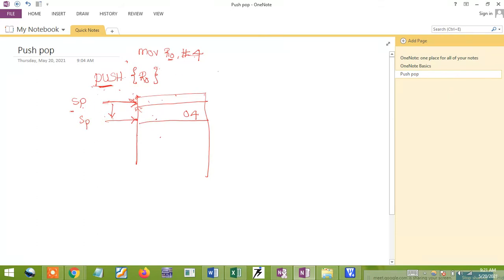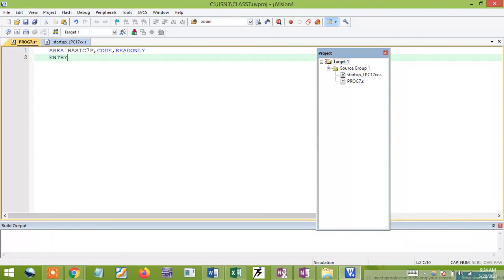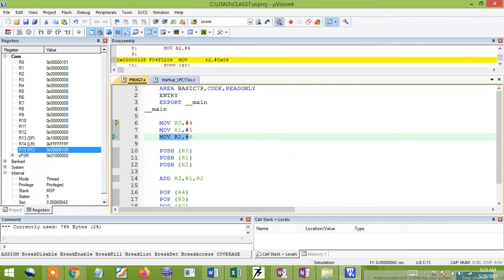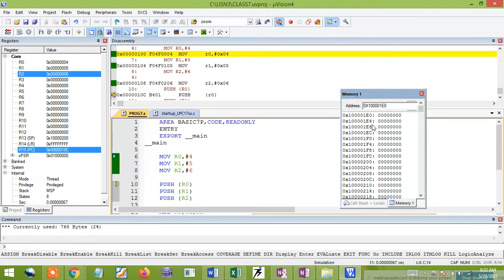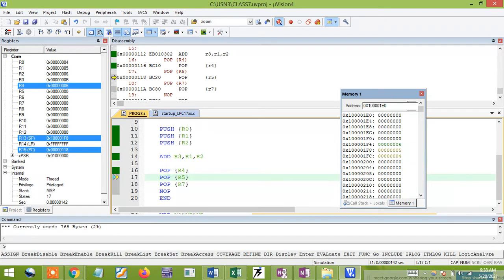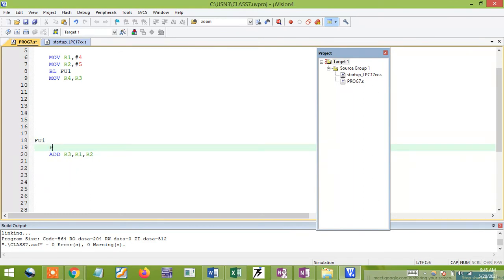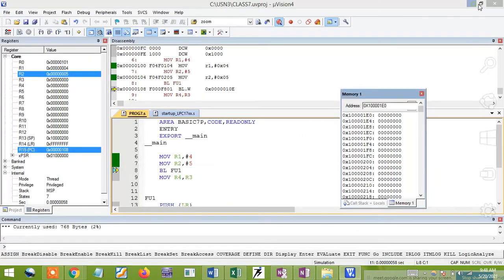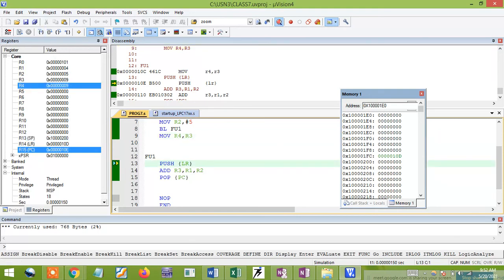PUSH POP KEIL EXECUTION ARM LPC 1768